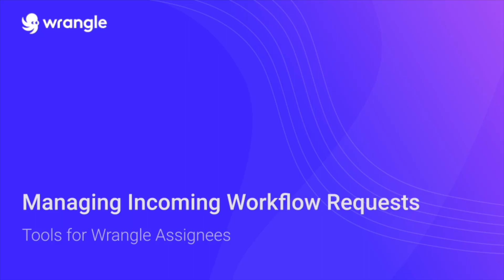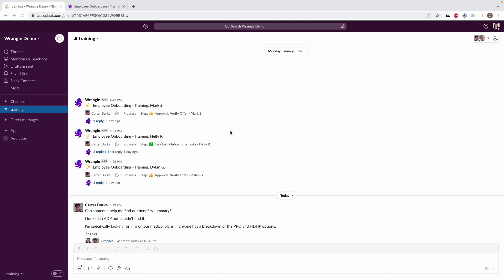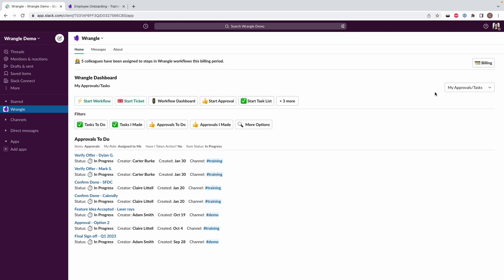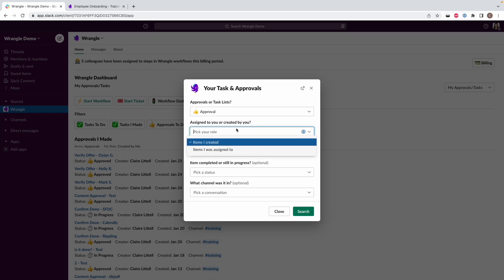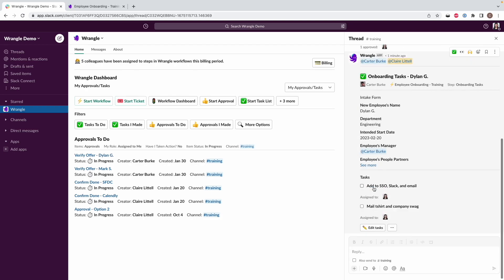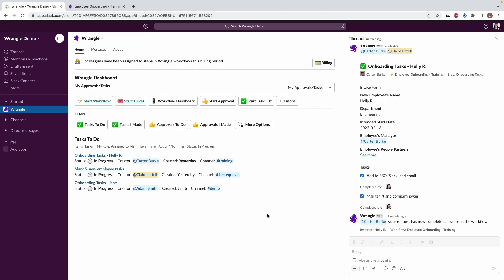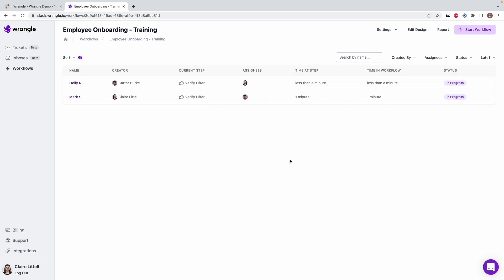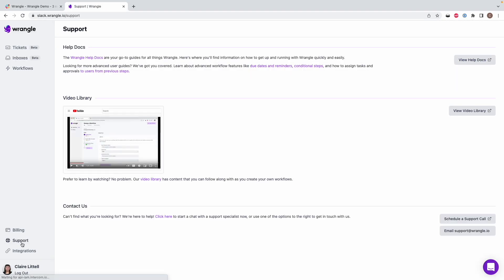Managing Incoming Workflow Requests